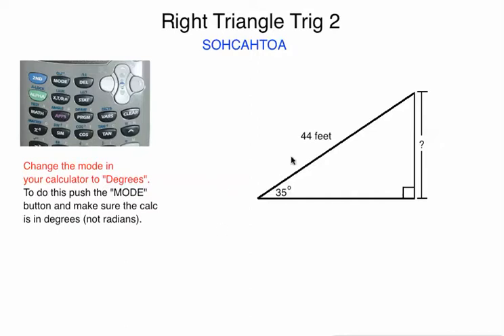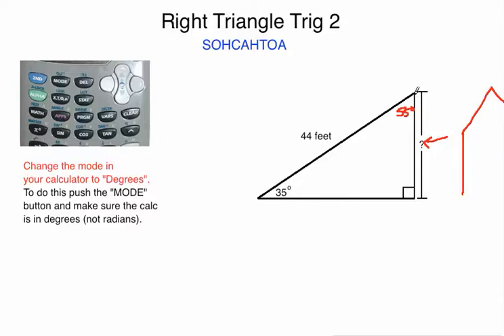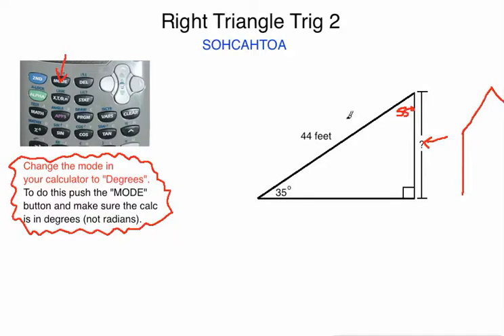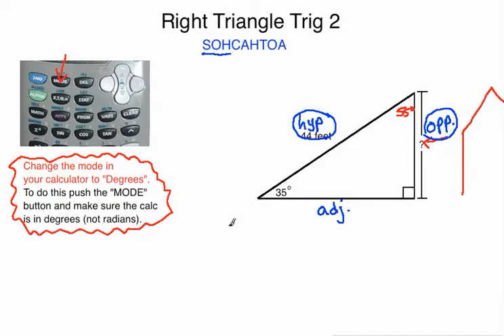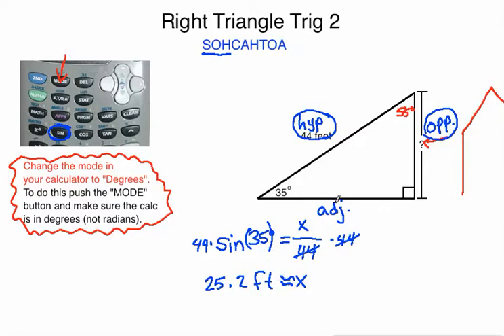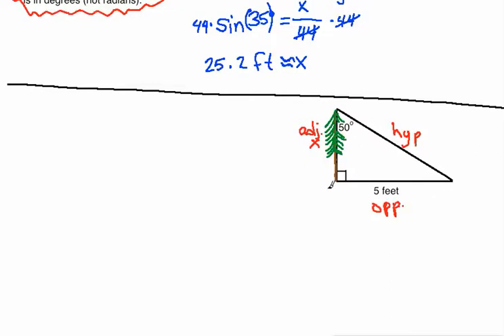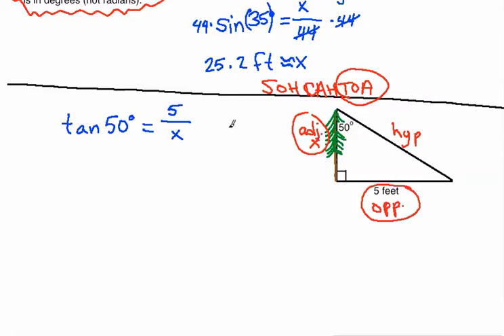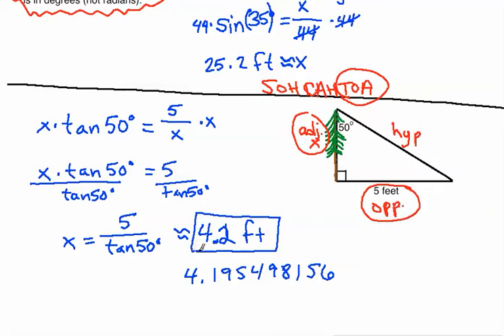(2) Rt. Triangle Trig 2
SOHCAHTOA - Sine, cosine, and tangent functions. Finding missing sides given one side and an angle in a right triangle.